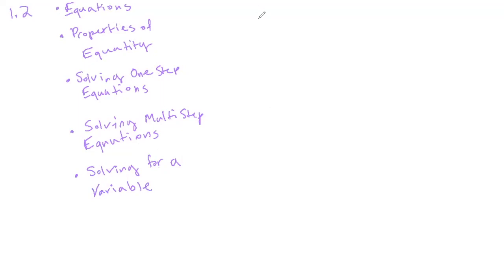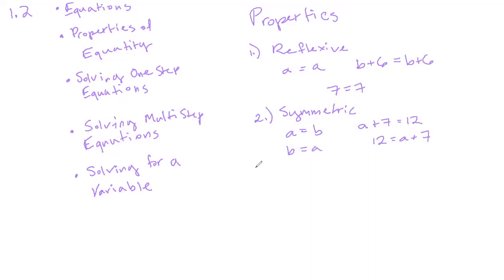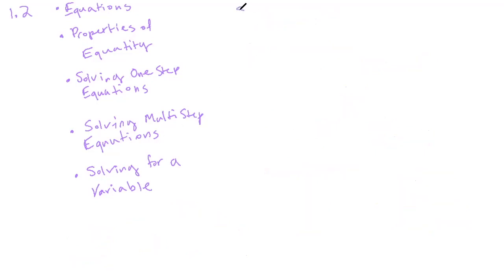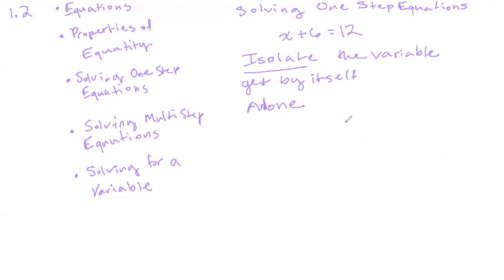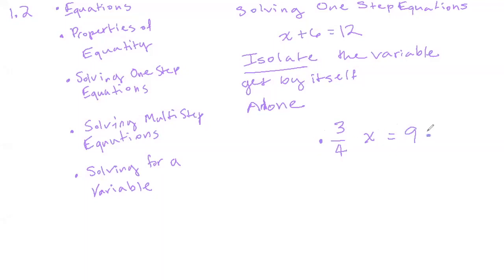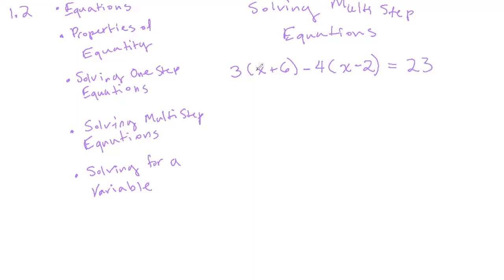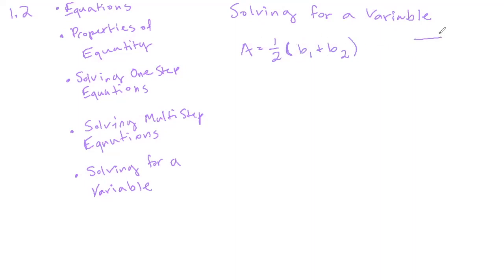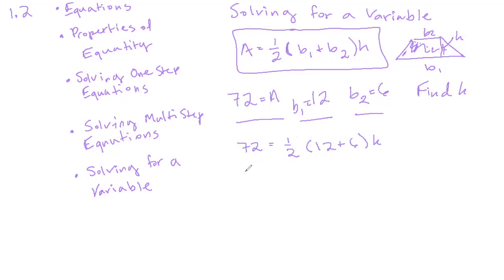Algebra 2: Lesson 1-2 Equations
This video is about equations. A revview for the Algebra 2 Student.